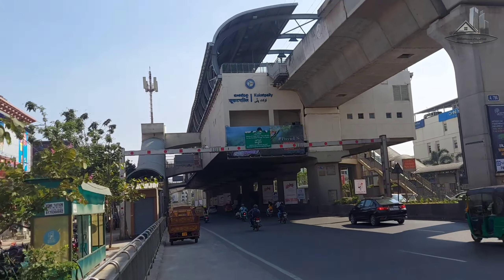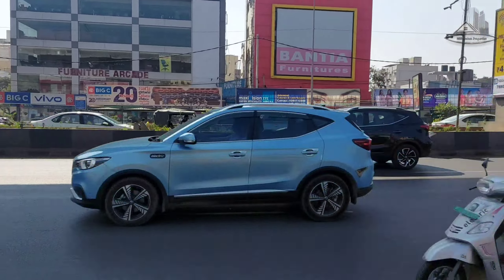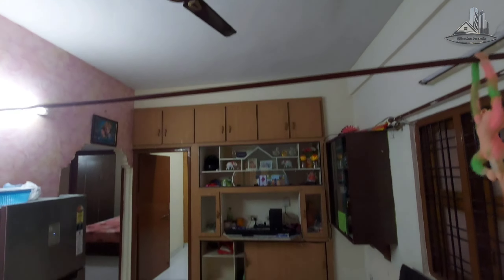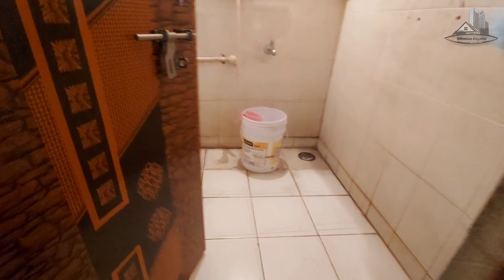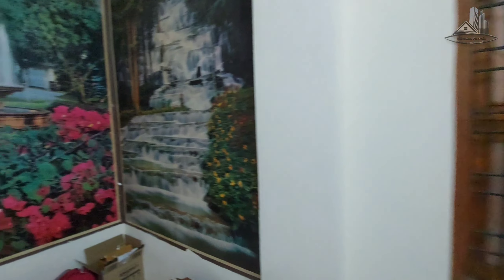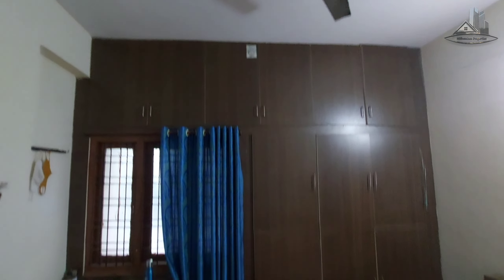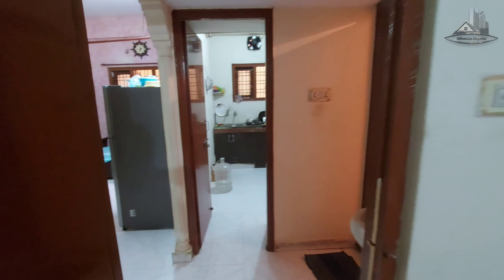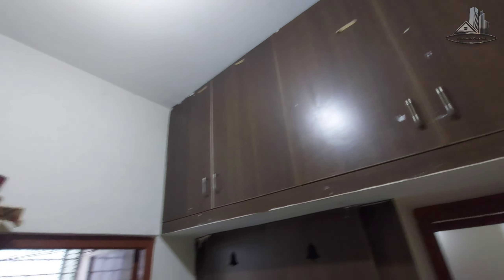2 Bhk Flat For Resale | 36 Lakhs Only | 31 Sq.Yds UDS | Beside Kukatpally Metro Station | Hyderabad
2 Bhk Semi Furnished Flat For Resale
Beside Kukatpally Metro Station (50 Mtrs Distance)

Total land: 1070.76 Sq.Yds
UDS : 31 sqyards
Sft: 675 sqft
No car parking
Only bike parking
North Facing Flat
1st Floor
Rental Income 13000 /- per month

For Details Call 📞 (Sold Out)

We provide best solutions to all your realty investments.

Contact Direct Owners through our channel. We provide all the details regarding RealEstate like Buying properties, selling properties, renting/leasing properties, TO-LETS and Development properties.

Independent/Individual houses, 1 BHK, 2BHK, 3BHK, 4BHK, plots, flats, apartments, villas, duplex, farmhouses, builder floors, commercial, residential properties, and Agriculture lands.

We suggest you best properties in Hyderabad 2Telugu states.